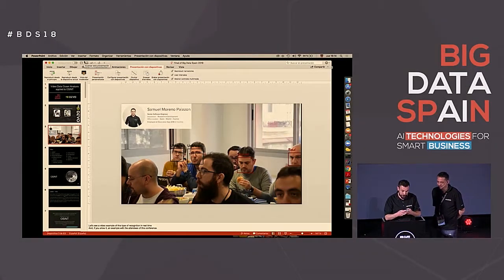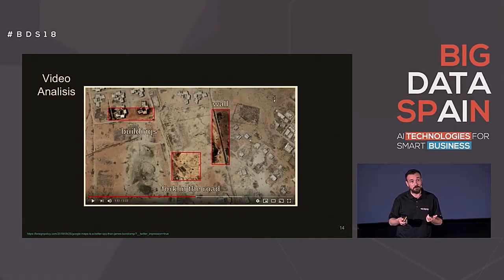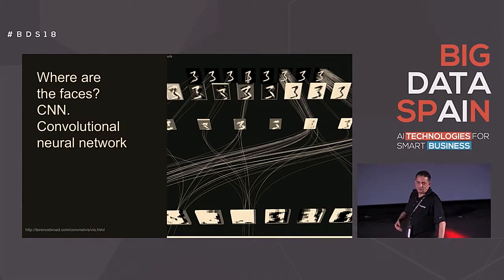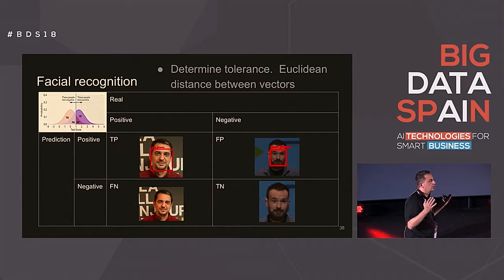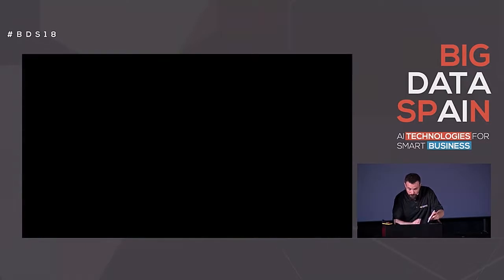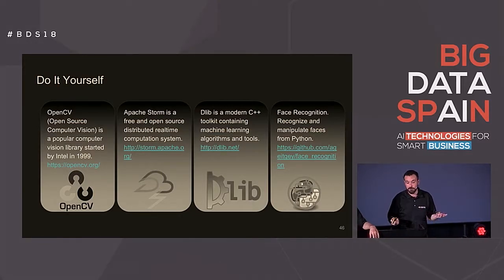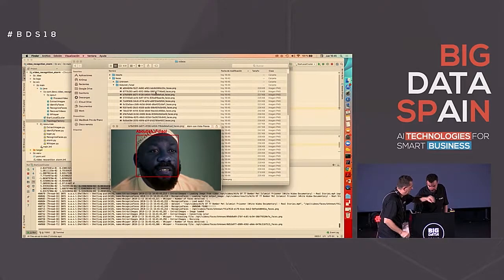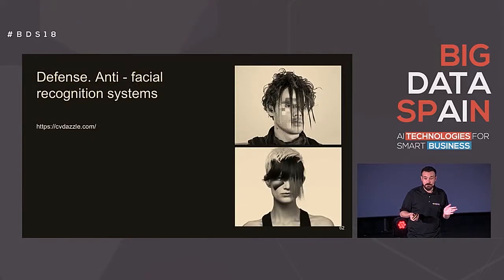Video Data Ocean Analysis applied to OSINT by Fran J. Gomez & César Jimenez